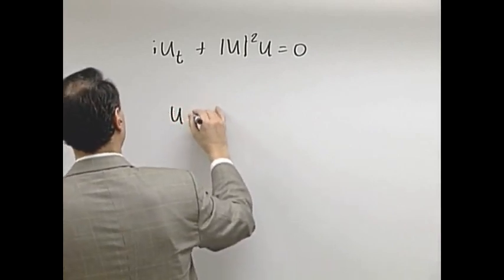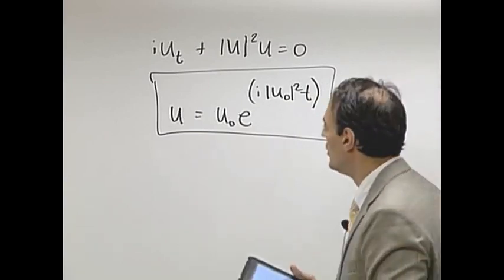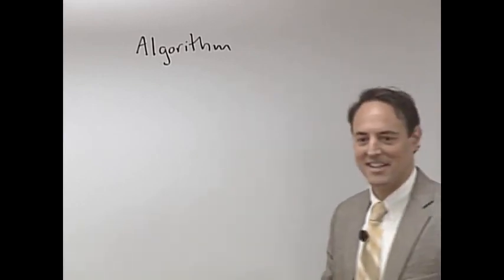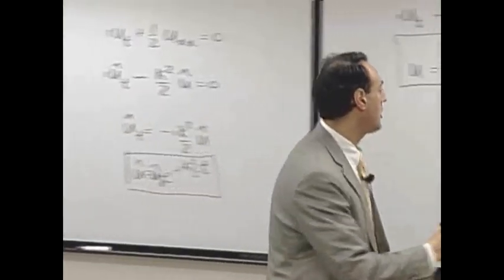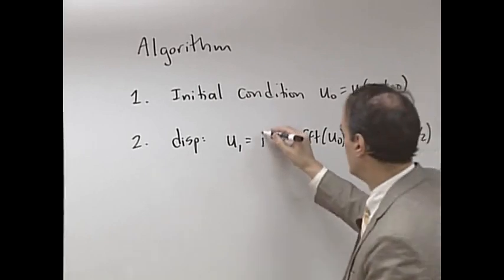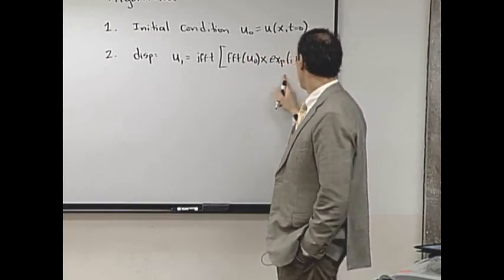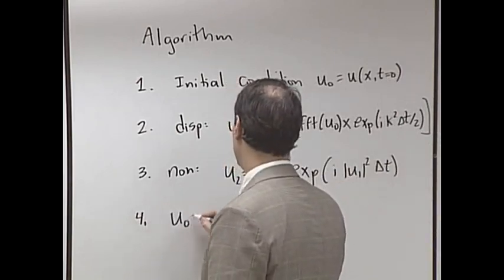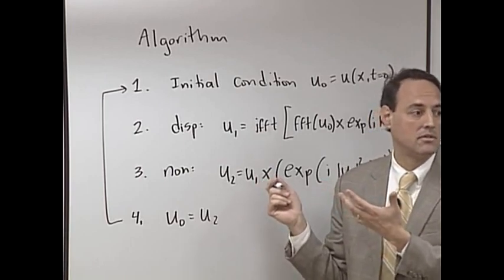Scientific Computing || 04 Week 9 25 3 Algorithm for split stepping 7 50